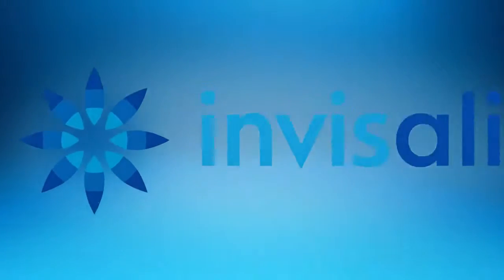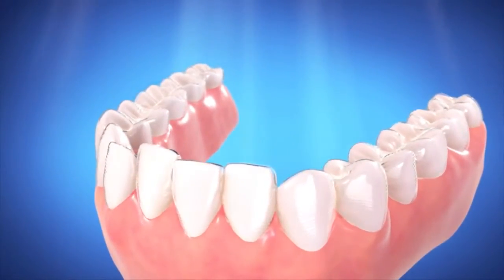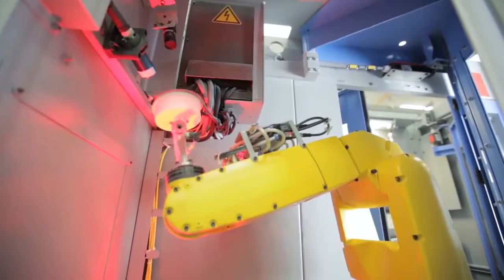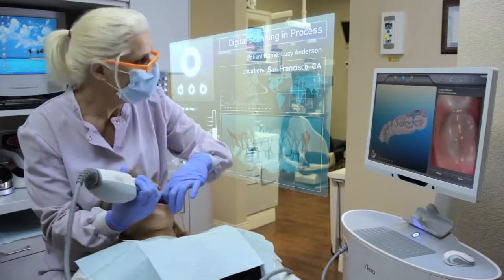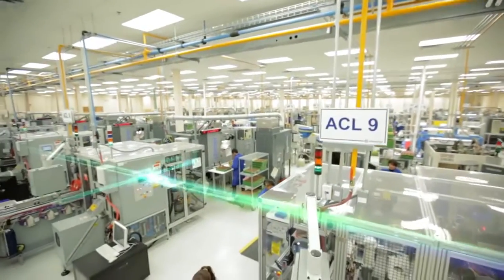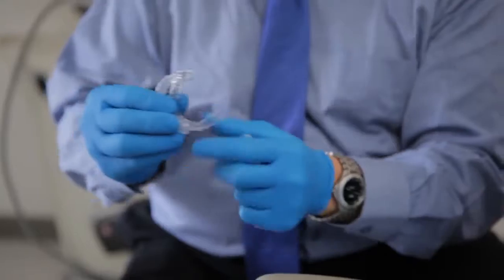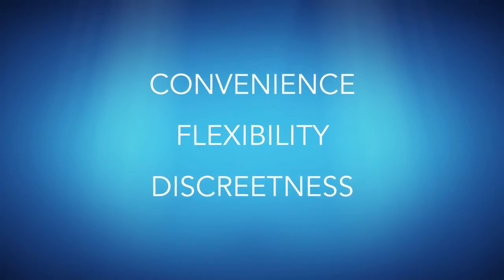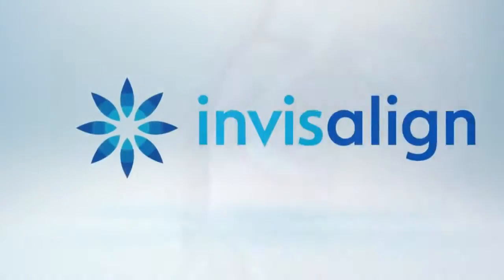How does Invisalign work